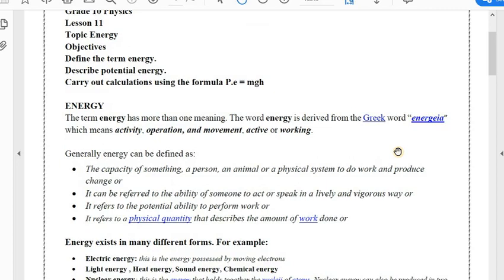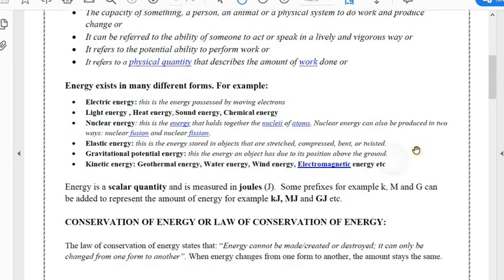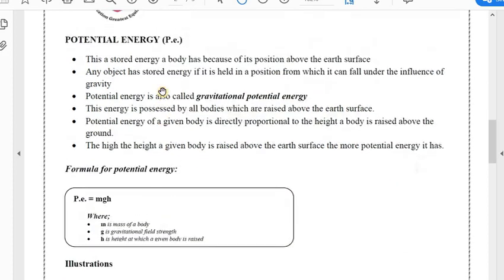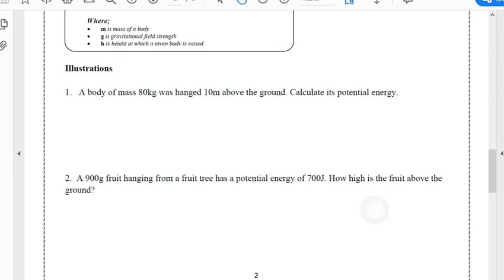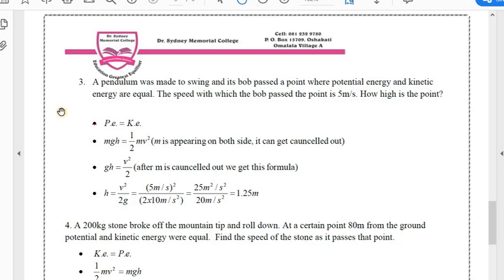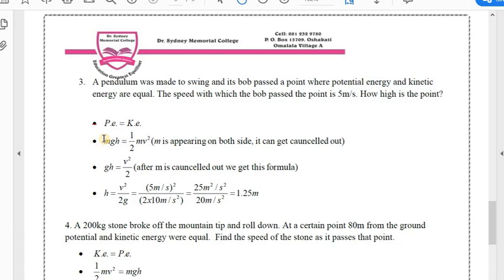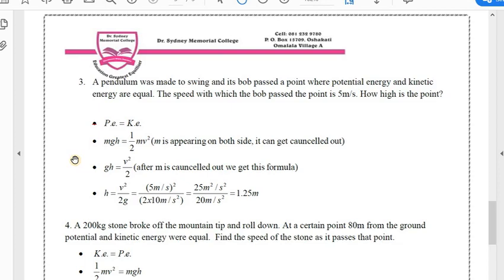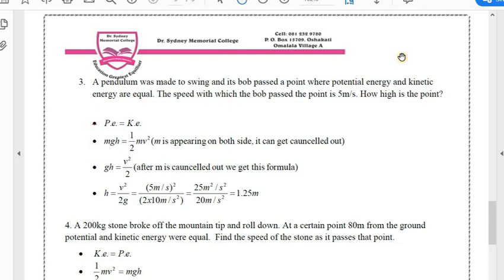Grade 10 Physics Lesson 11 potential energy